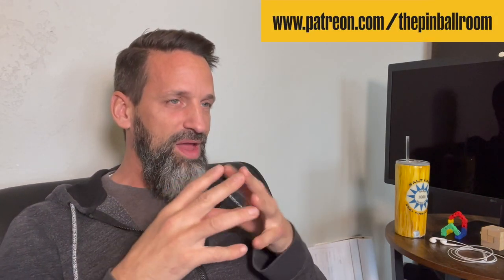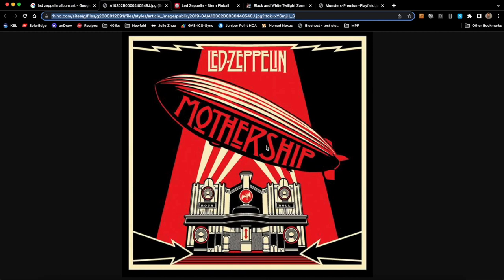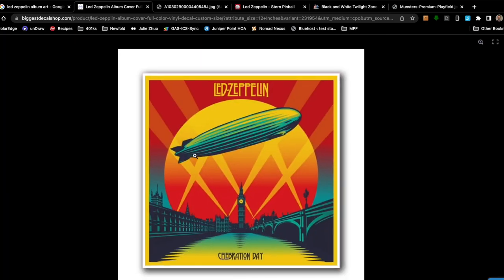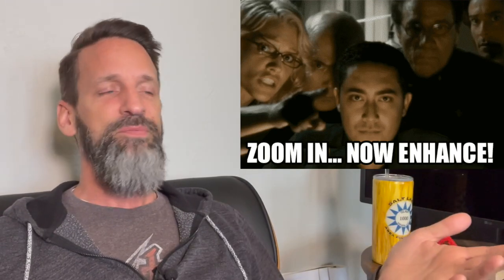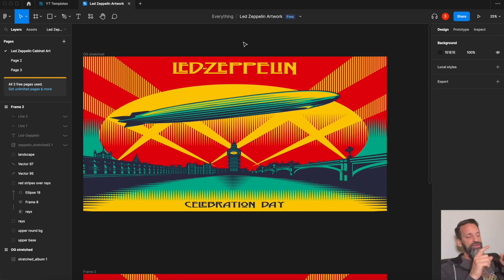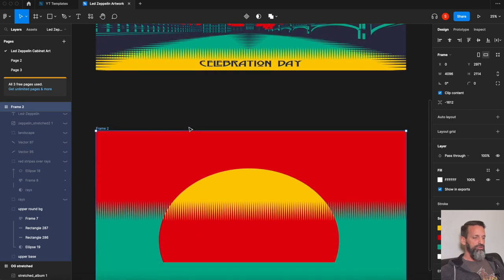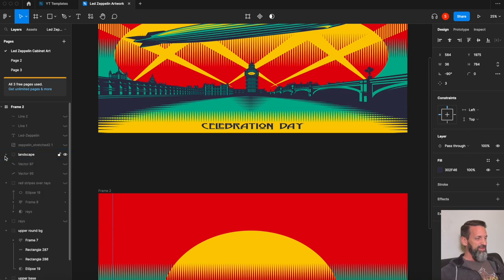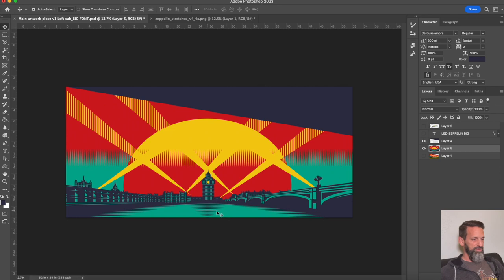HOW TO MAKE A PINBALL MACHINE: Cabinet Artwork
HOW TO MAKE A PINBALL MACHINE: Creating artwork for your pinball cabinet

In this video I walk you through the process I took to create the artwork for my homebrew pinball cabinet. From a bunch of google image searching to find good resolution images, to using a vector art program to create images that can be scaled up or down to the right size for crisp printing, I do my best to cover the basics of creating artwork for your cabinet left and right sides, the backbow sides, and the translate (coin door is not covered specifically in this video, sorry).

Table of Contents:

 0:00 Intro
 0:41 Original ideas & inspiration
 6:01 Vector vs Raster image files
 8:46 Re-creating an image from the internet
 6:19 Tools needed
 8:54 Re-creating the artwork
18:03 Designing the Translite
20:40 Designing the Backbox
22:49 Wrap up

Would you like to support me and my channel? Here's how